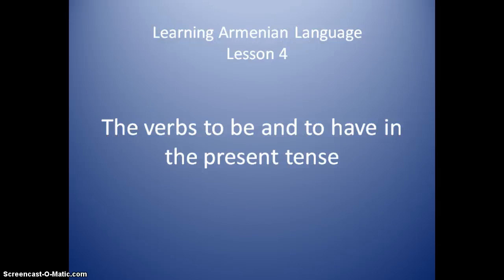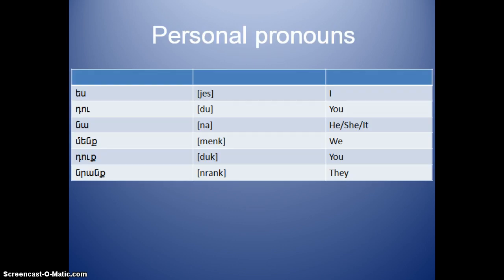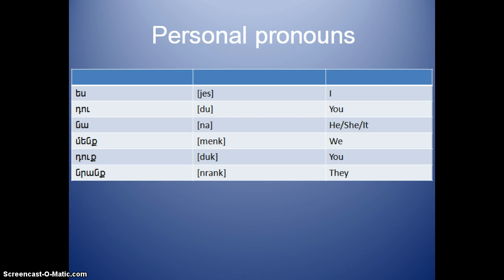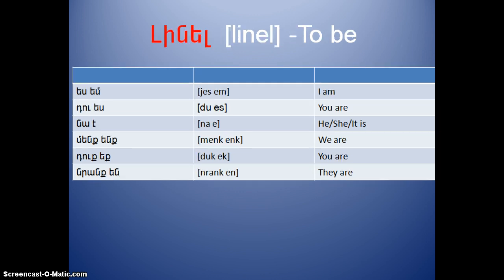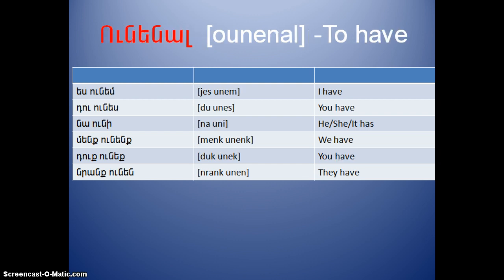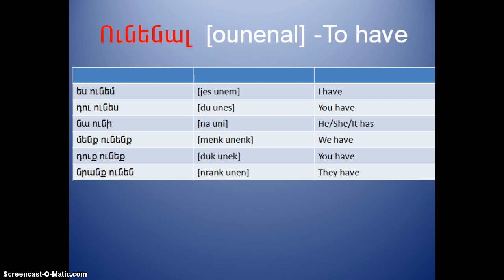Speak Armenian. The verbs to be and to have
Learning Armenian Language. Lesson 4. to be and to have